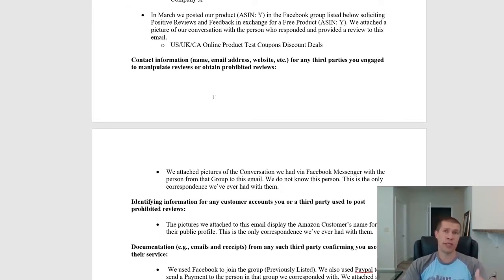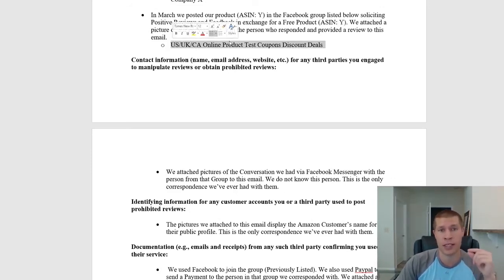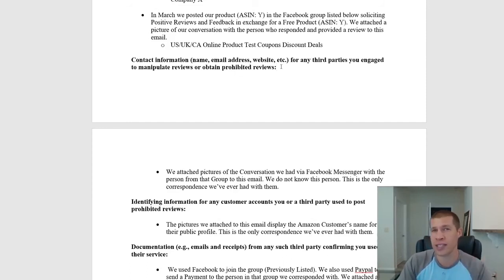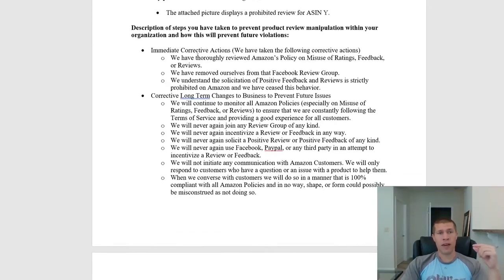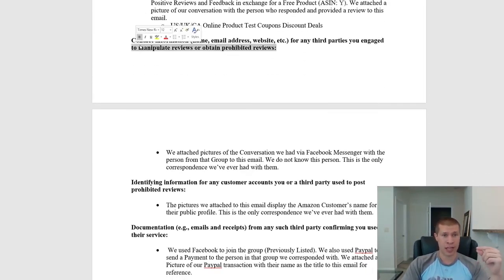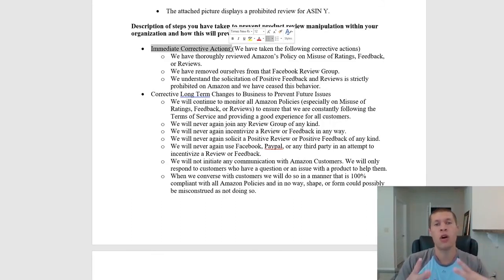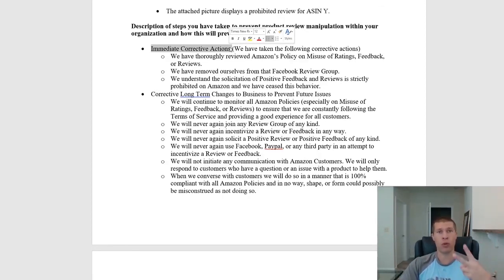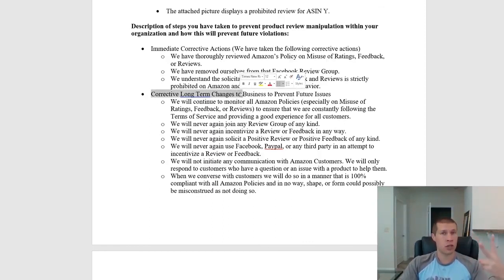How to Get Past an Amazon Seller Account Review Manipulation Suspension